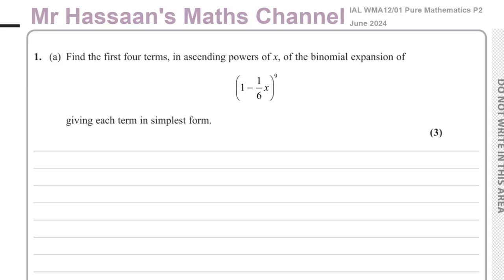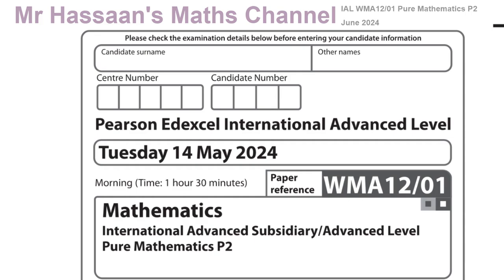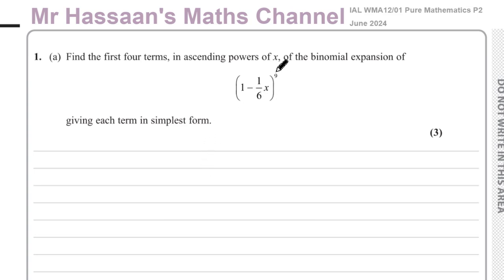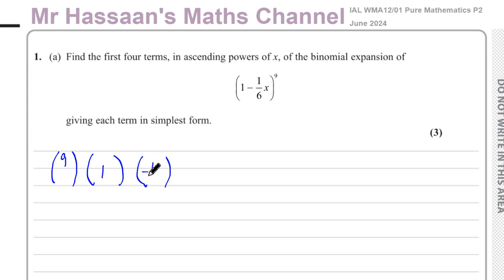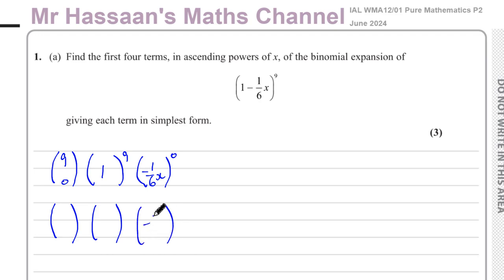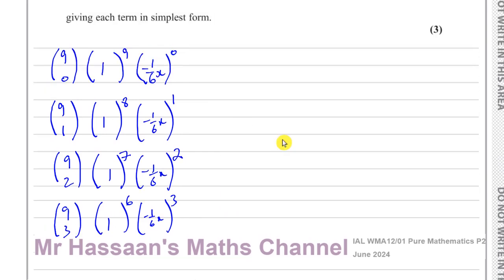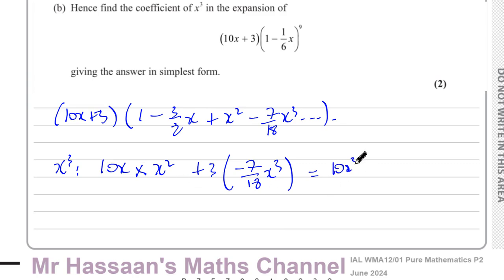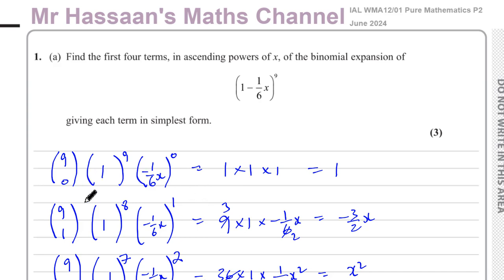WMA12/01, (Edexcel), IAL, P2, June 2024, Q1, Binomial Expansion